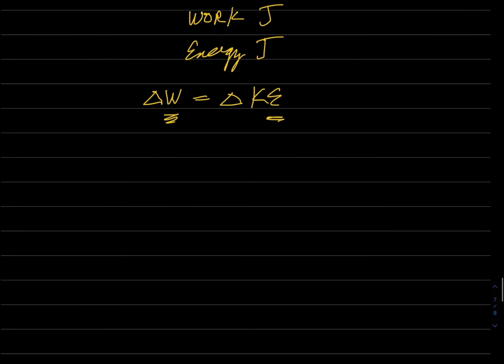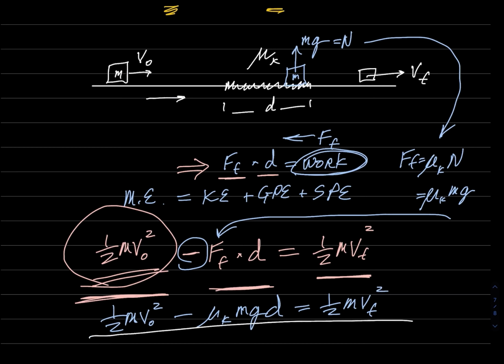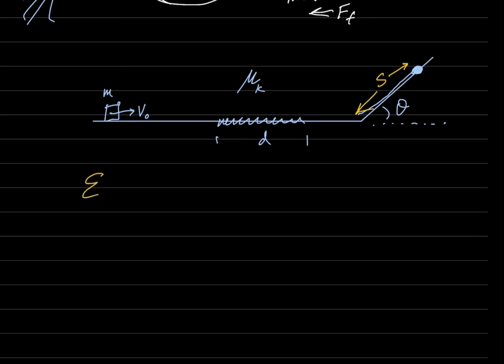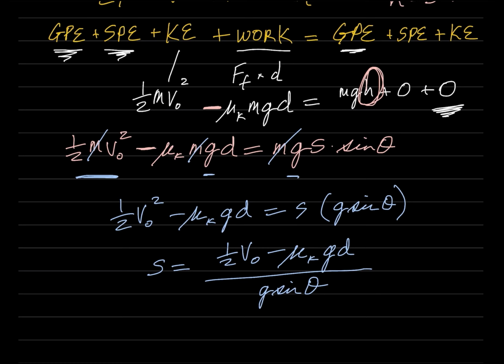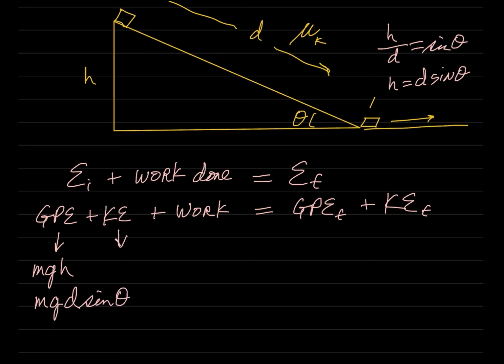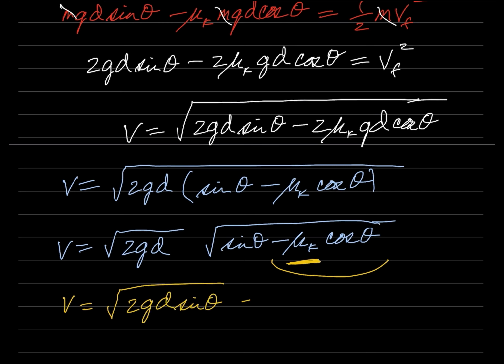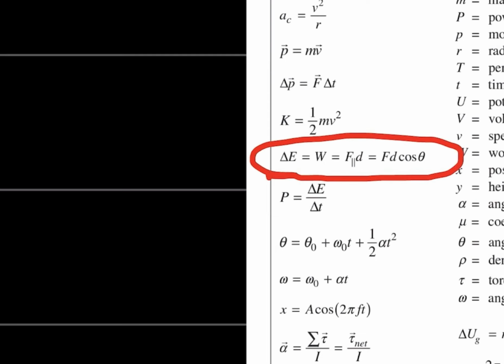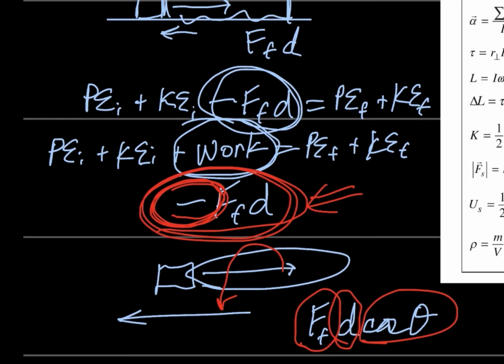(2/3) Friction -- AP Physics 1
Chapter 6 teaches the physics of Friction.